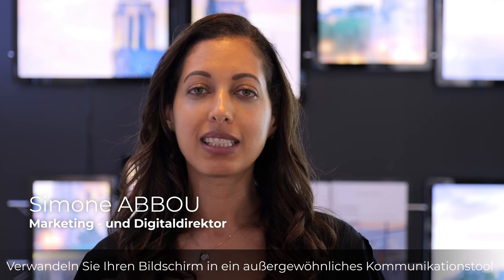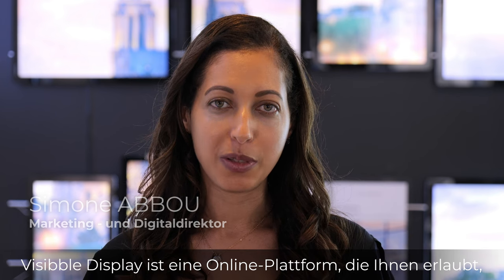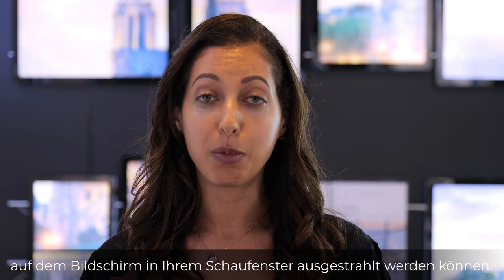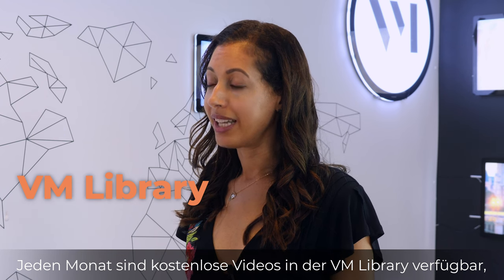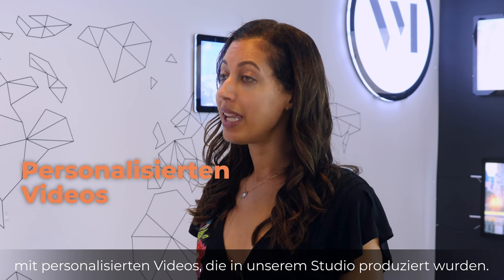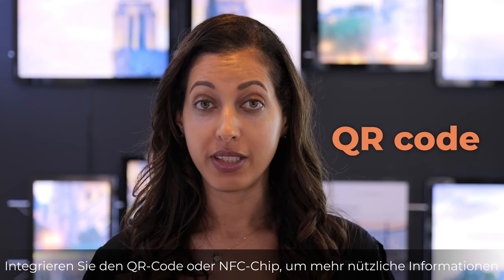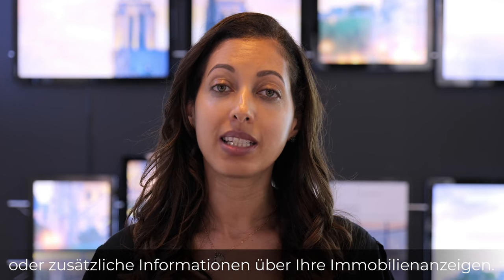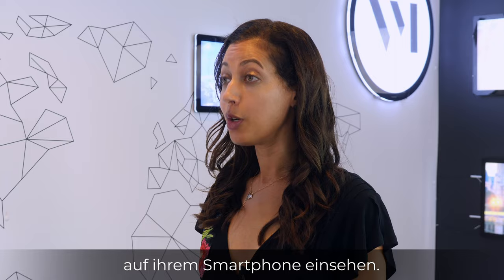Visibble Display DE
Transform your LCD into an exceptional communication tool with Visibble Display!
Animate your shop window and point of sale with ready-to-display content that attracts visitors.